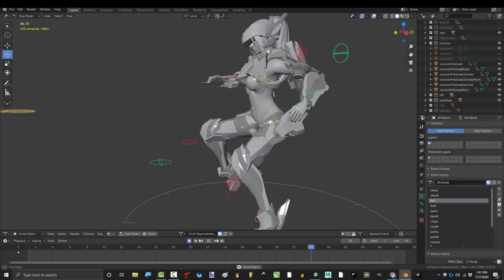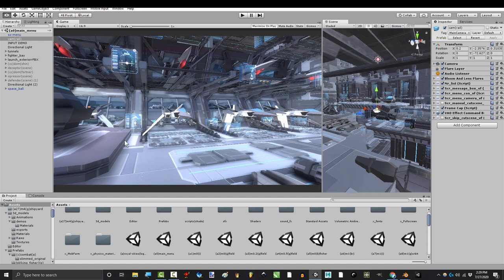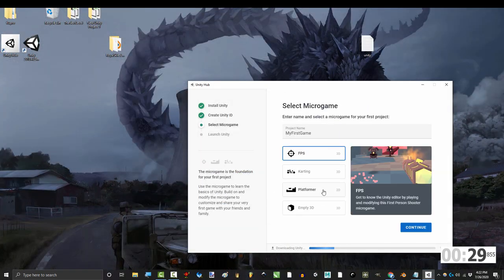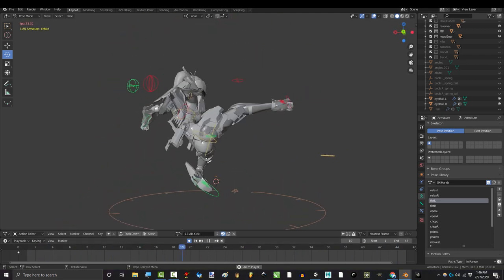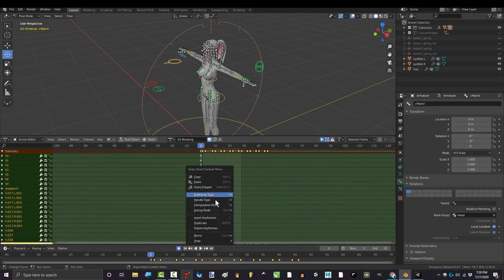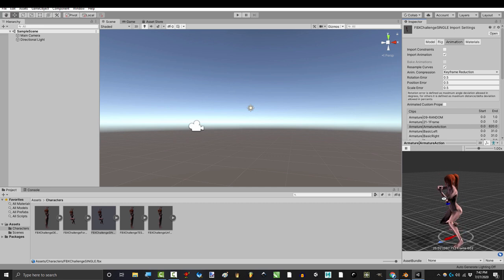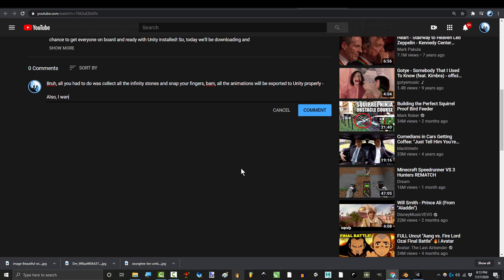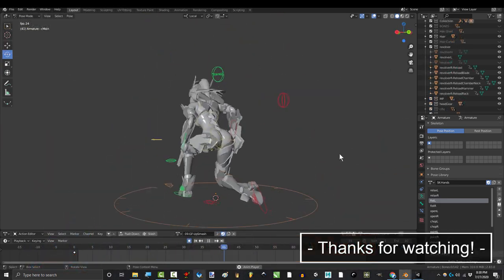Blender 2.83 : Unity 3D Installation (& FBX Export Challenge!)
Once you've finished animating, the only thing left is get all your information out of Blender and into the next program! But, before we do that, I'd like to take a step back to get everyone on board and ready with Unity installed! So, today we'll be downloading and installing Unity together :)